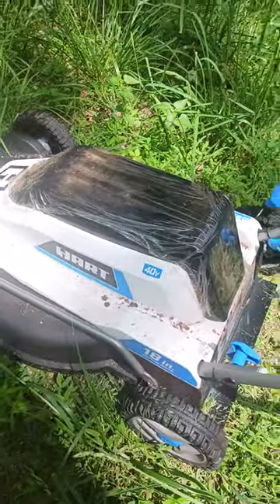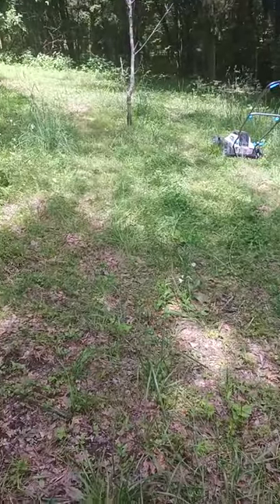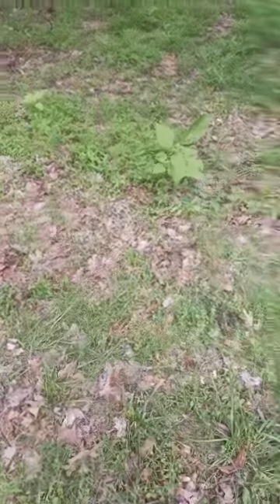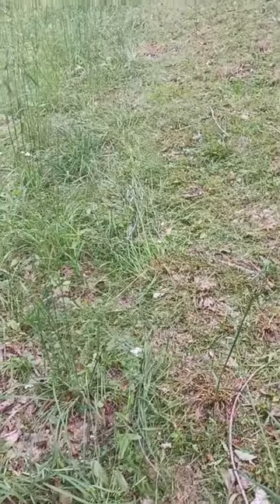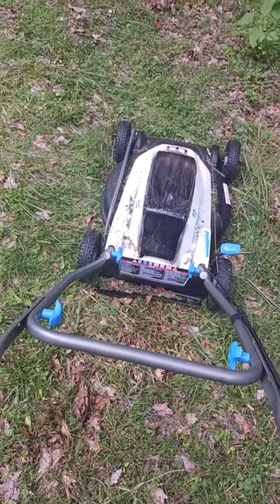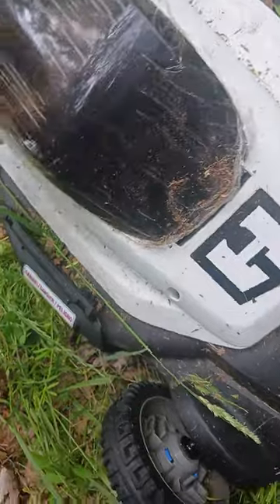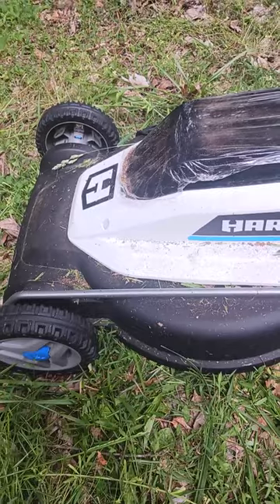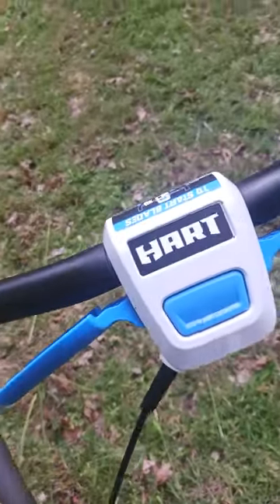Worth the money? HART 40-Volt Cordless 18-inch Push Mower Kit, 6Ah Lithium-Ion Battery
HART 40-Volt Cordless 18-inch Push Mower Kit, 6Ah Lithium-Ion Battery
is a pretty cool lawn mower for what it is! I'm now seeing it for only $210 and less some places.
Battery powered mowers are becoming a THING!
Is it good for professional work?
Is it better suited for lighter work?
Let's see